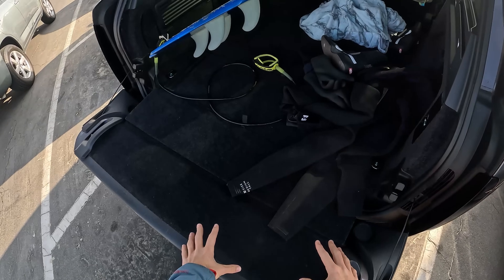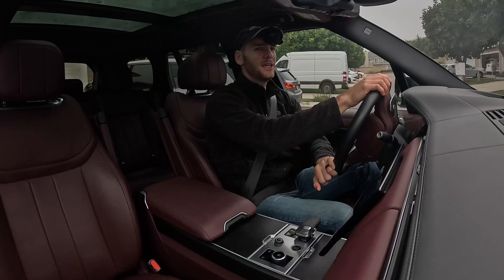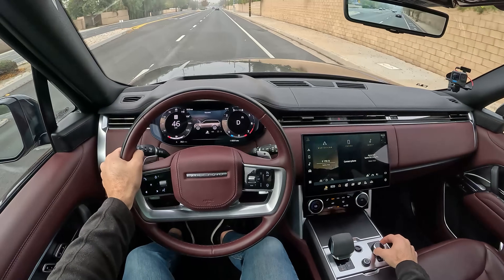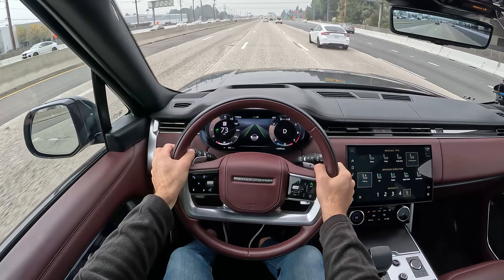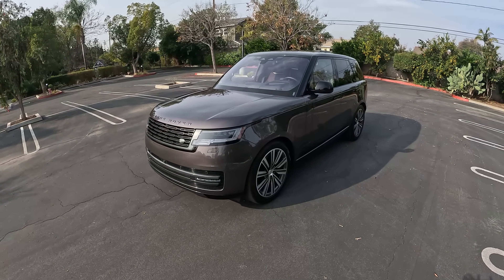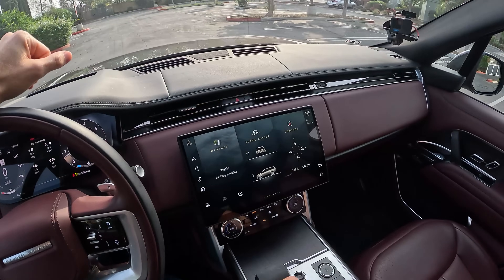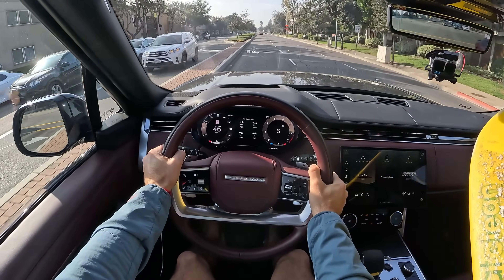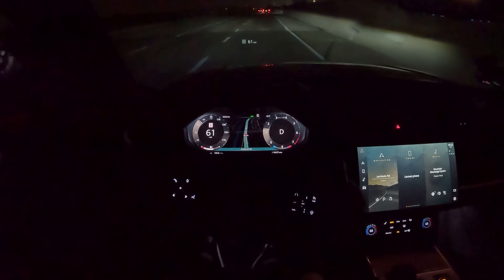What It's Like to Live with the 2023 Land Rover Range Rover (POV)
Join Miles in the 2023 Land Rover Range Rover P400 in Charente Grey with all Deep Garnet Semi-Aniline Leather as he shares his expert driving impressions.

Powertrain ⚙️: Turbocharged 3.0-liter inline-6 cylinder
Output 💪: 395 hp/406 lb-ft of torque
Transmission 🕹: 8-Speed Automatic
0-60 MPH 🚦: 5.6 seconds
Top Speed 💥: 150 mph
MPG (as tested) ⛽️: 18 city/26 hwy/21 combined MPG
Curb weight ⚖️: 5,932 lbs

Options Equipped:
- Charente Grey ($1,950)
- Deep Garnet Semi-Aniline Leather ($1,850)
- Premium Interior Upgrade Pack ($2,000): laminated front/rear side glass, SV carpet mats, full extended leather
- 22-inch Diamond Cut Wheels ($2,300)
- Hot Climate Pack ($2,200): power rear sunshades, front console refrigerator, 4-zone climate
- Heated and Cooled Front Seats with Massage ($2,000): includes heated/cooled rear seats
- Technology Pack ($2,000): Digital rearview mirror, HUD, AC outlet
- Natural Black/Birch Veneer ($1,300)
- Tailgate Event Suite ($1,250)
- Meridian 3D Surround Sound ($1,200)
- Shadow Exterior Pack ($1,000)
- Black Roof Contrast ($1,000)
- Pixel LED Headlights with Signature DRL ($550)
- Black Brake Calipers ($550)
- 22-inch full size spare wheel ($500)
- Heated Steering Wheel ($300)

Skip ahead:
Intro 00:00
Driveway Spacing 00:07
Startup and Idle 02:33
Turning radius, horn, and turn signal 03:22
Ride Quality, Seat Comfort, and Visibility 04:08
Engine specs 06:10
Commute on highway 07:30
Coffee stop 10:12
Parking at work 11:04
Encountering Bob 11:57
Lunch Break 12:52
Exterior highlights 13:20
Interior highlights 14:13
0-60 19:32
Goin’ Surfing  19:43
Fueling up 20:50
Night Drive Final Thoughts 21:30